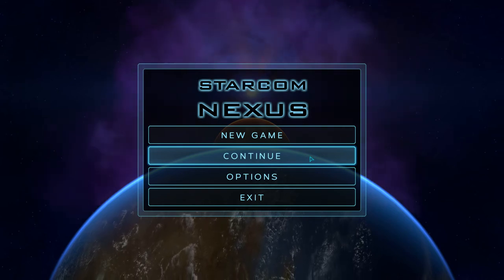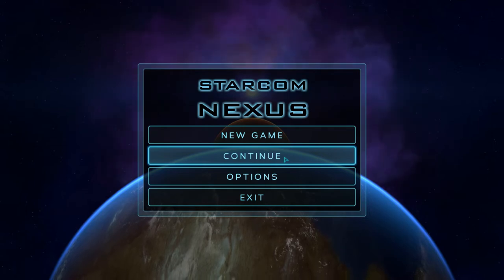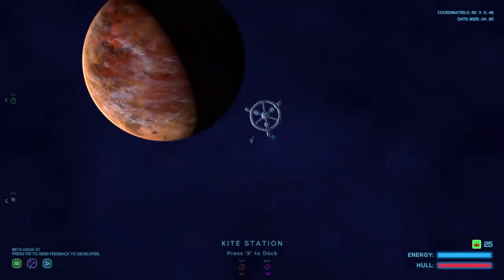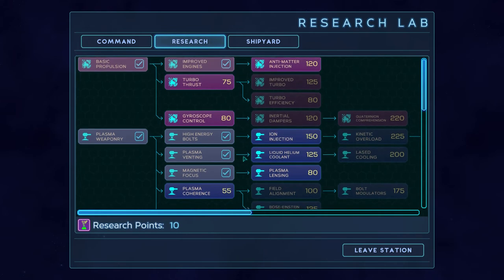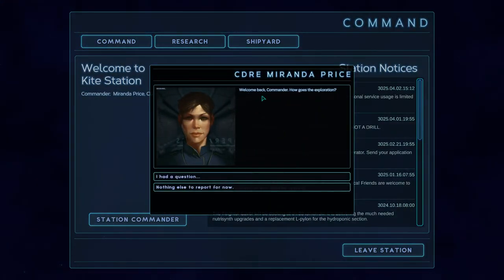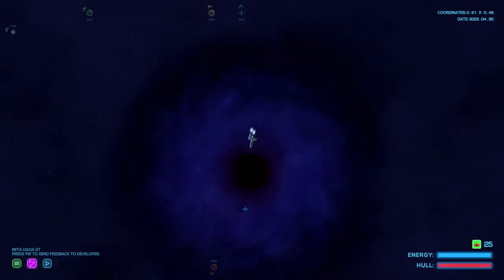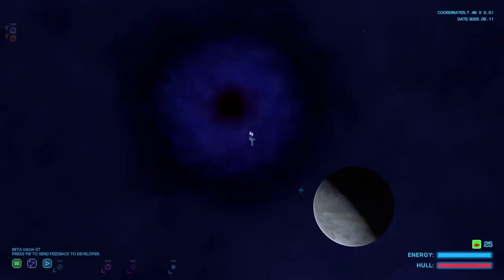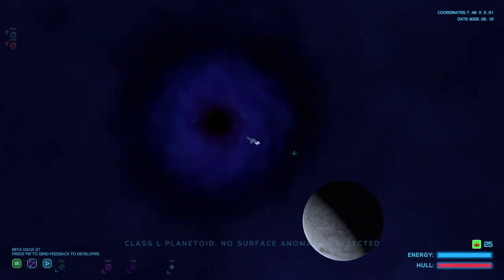Starcom: Nexus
Other Great Indie Game Coverage Channels:

About Me:
Free Portal for indie developers and the media providers that cover their games!